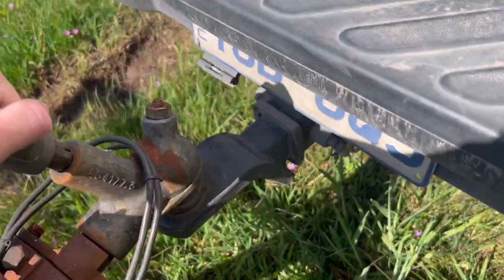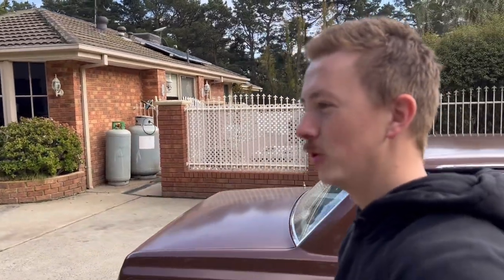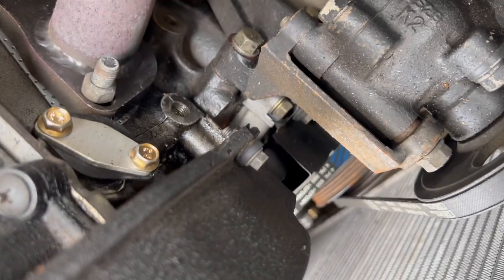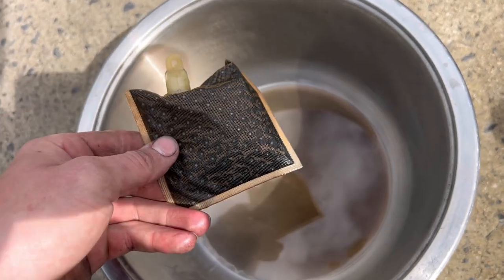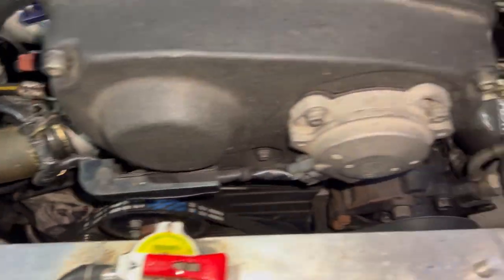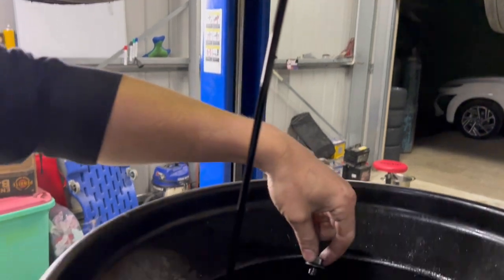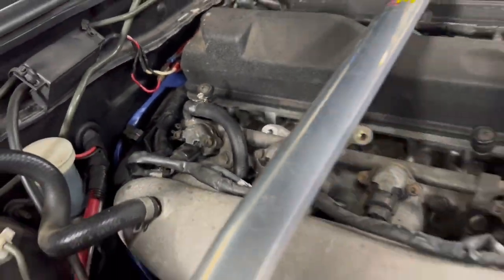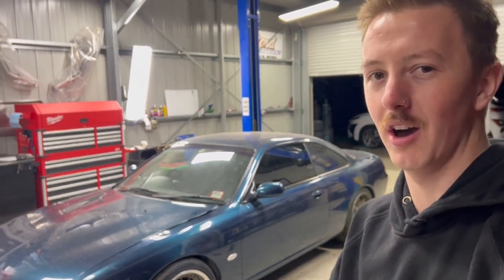MY NEW 500HP STREET CAR BUILD - 200SX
As you could probably tell from my lack of enthusiasm towards my S13 Silvia, we say goodbye in this video! And hello to the newest project on the channel. Super happy with the new car and excited for the big power street car build!

Can’t wait to rip into this thing and make it mint!
Thanks to my man Jhay for helping me work on the new car!

Hope you guys are as stoked as I am! Enjoy the vid 🤪